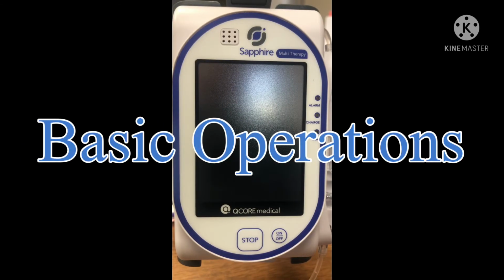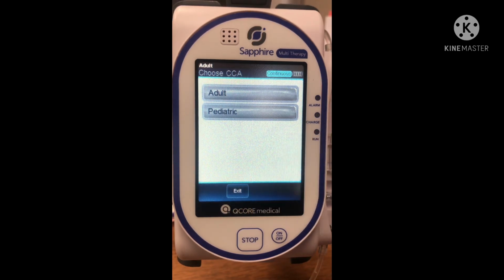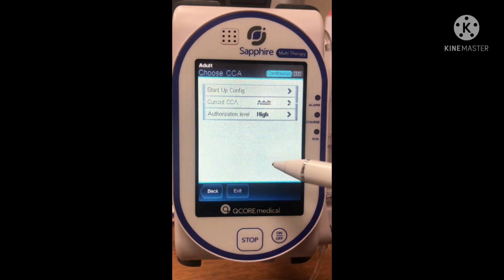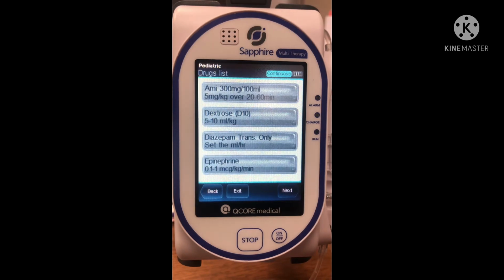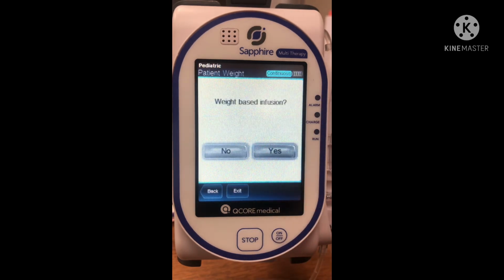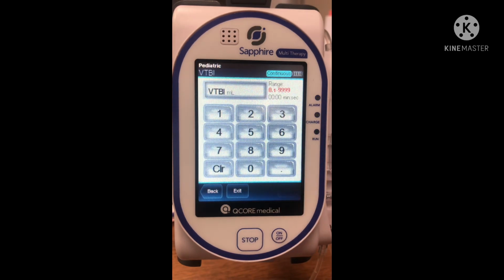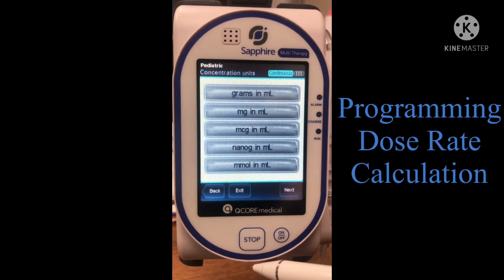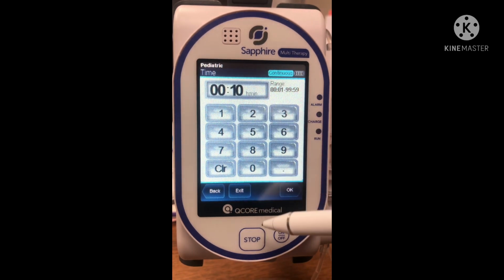Sapphire IV Pump Inservice Video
This is an inservice of the Sapphire IV Pump’s basic functions and preprogrammed medications specifically for the Saint Francois County Ambulance District.